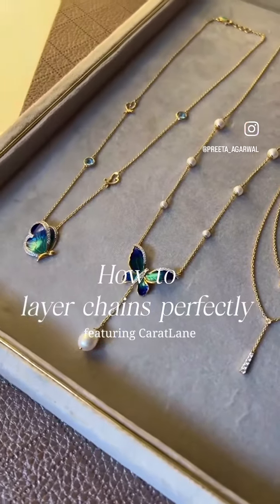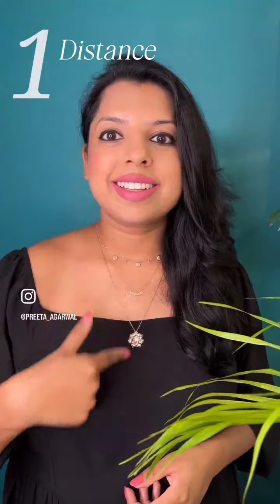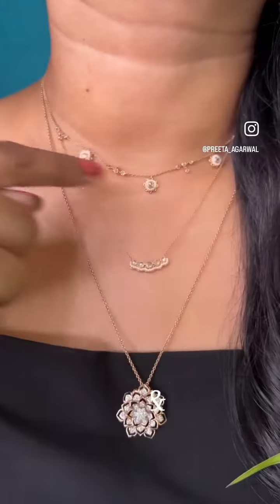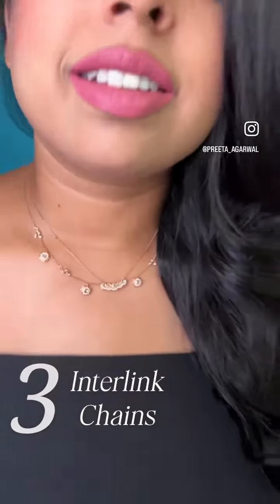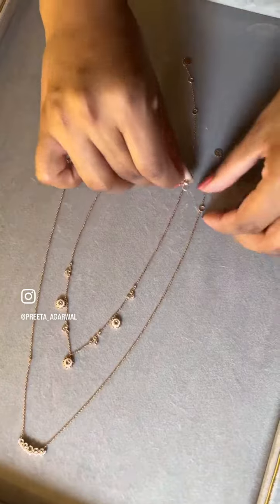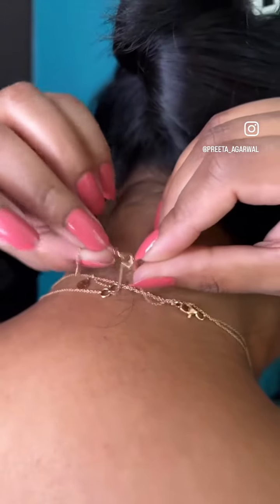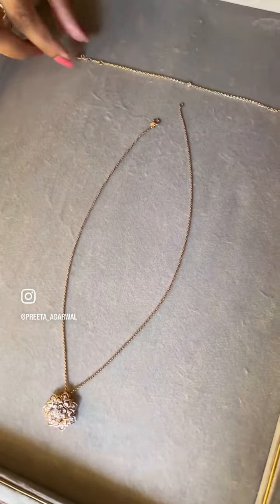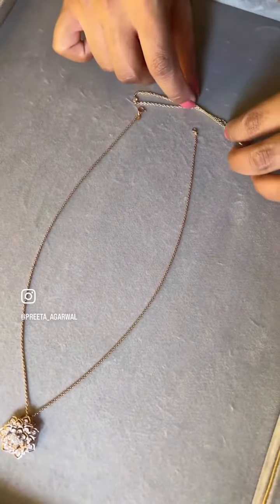How to layer chains perfectly?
𝐉𝐞𝐰𝐞𝐥𝐥𝐞𝐫𝐲 𝐇𝐚𝐜𝐤𝐬 How to layer chains perfectly? Do you also wish to hop on the latest jewellery trend of layering multiple chains but every time you try it just doesn’t suit you?

Well today I have a 4 point guide for you featuring @caratlane that will help you layer chains like a pro!

1. Distance
2. Colour & Style
3. Interlink Chains
4. The Bracelet Trick

Now you can also layer all your chains!!